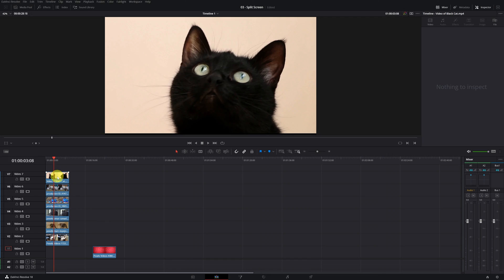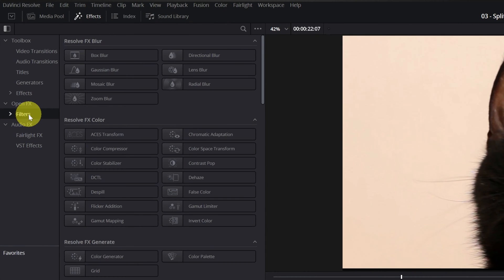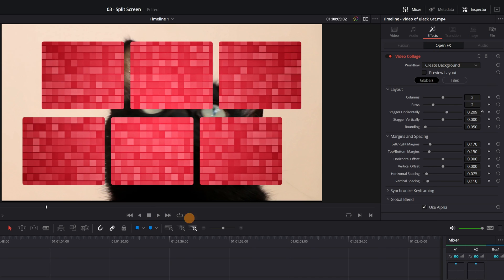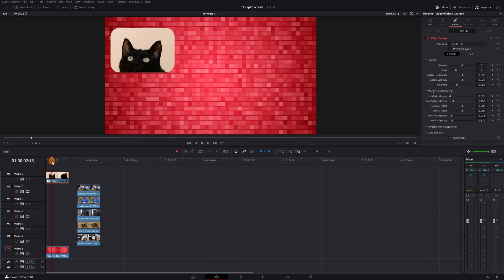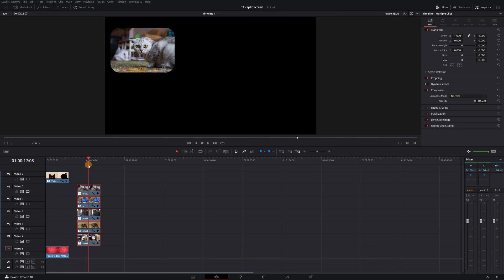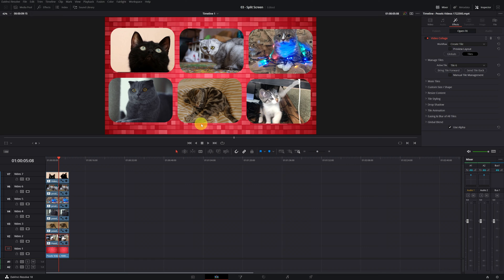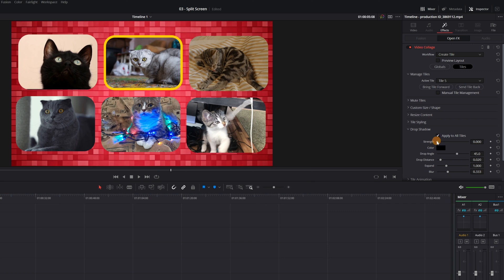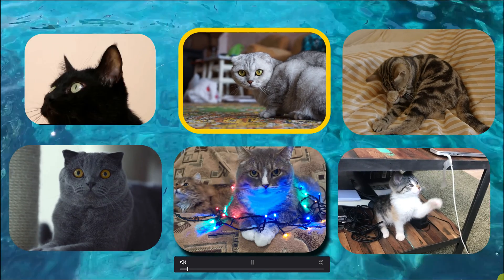Split Screen Effect in DaVinci Resolve for Beginners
In this tutorial of Davinci Resolve, I will teach you how to make split screen with the Video Collage effect, easy and fast.